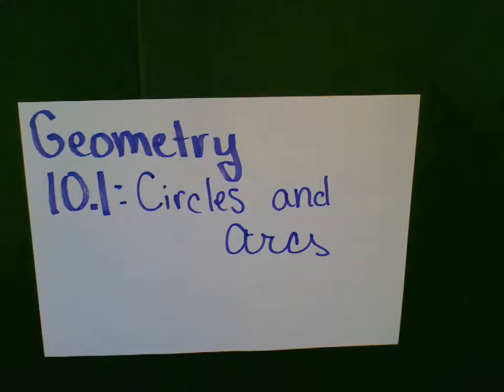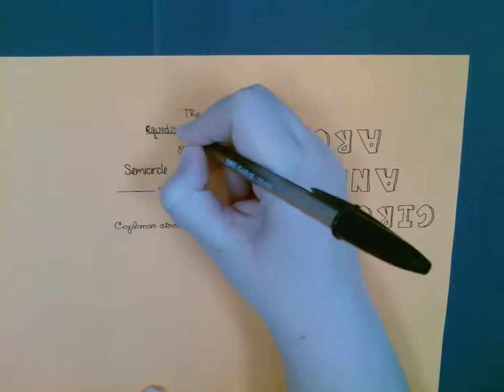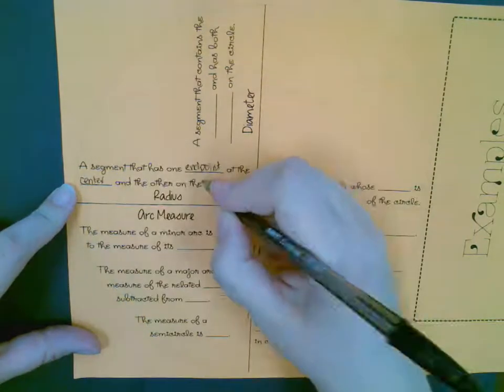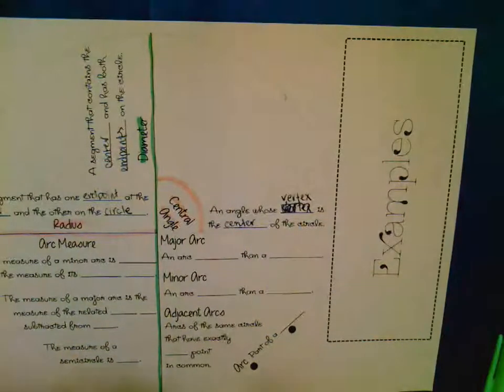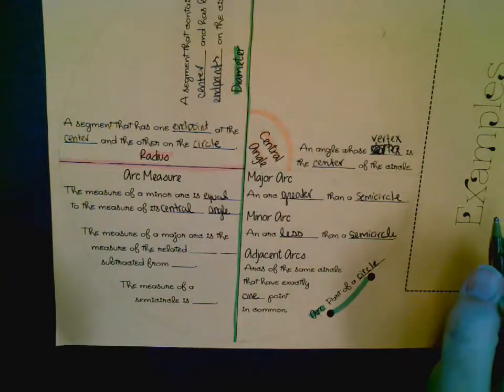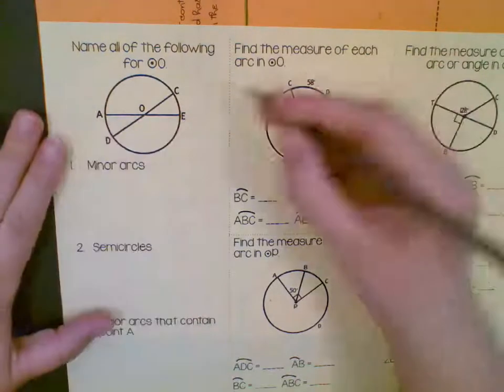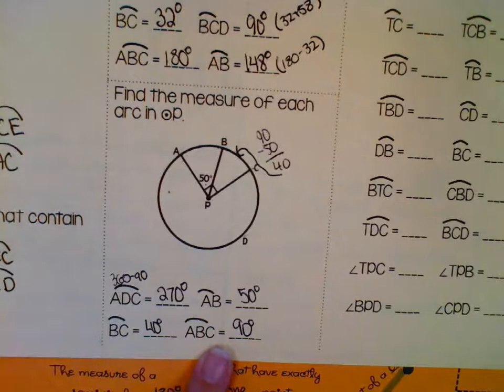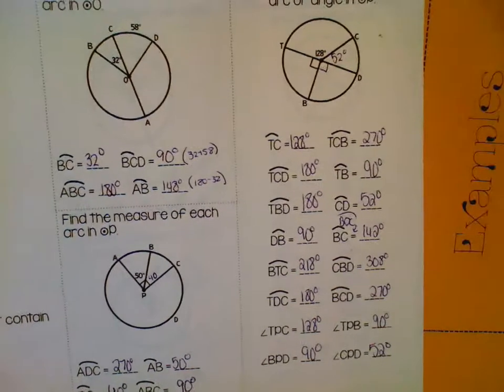10.1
10.1: Circles and Arcs